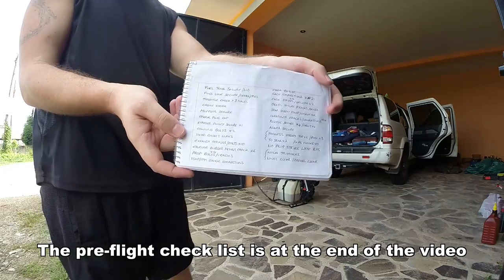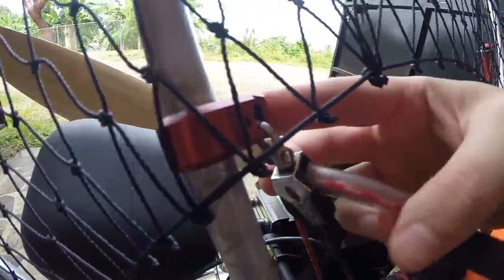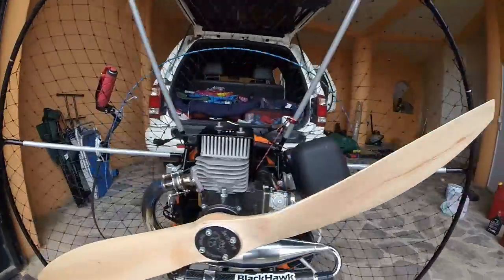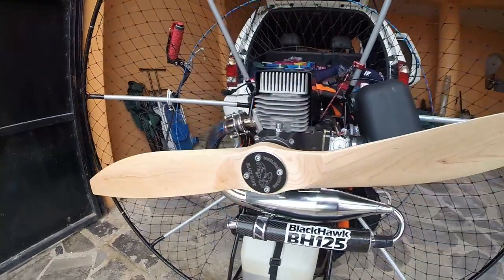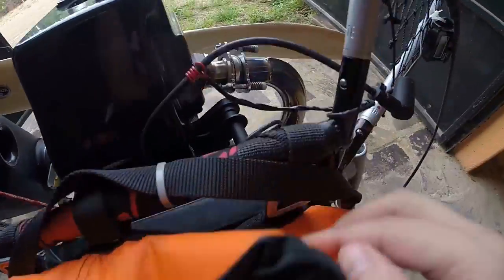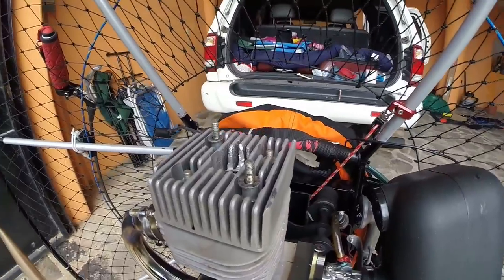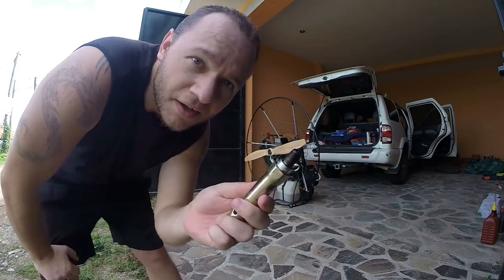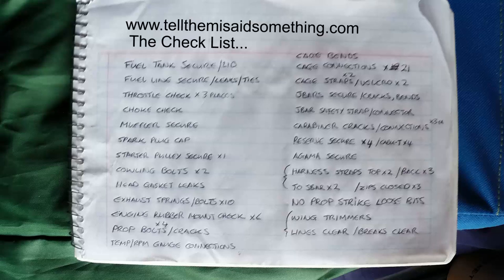How to do a Paramotor pre-flight maintenance check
I have put together a little video of the pre-flight check I do on my Paramotor every time before flying.

In fact I usually do the check the day before flying and then another mini check on the field which means I don't lose focus on the checks because I am thinking about getting up in the air.

Since being more rigid with the pre-flight inspection I feel a lot safer being in the air with my Blackhawk Paramotor, and as a beginner I need all the confidence I can get.

I also check the Head bolts in the video and check the spark plug, or attempt to check the spark plug.

One thing I forgot to show in the video was checking my leg and chest straps and buckles, which I do every time as well.

My pre-flight check list for the Paramotor is at the end of the video and in this description if you want to have a look at my inspection practice, and any pros out there let me know if it is missing anything.

Also I usually take more time to do my inspection and really pay attention to everything I am doing, but that would have been boring in a video.

And ready to fly!